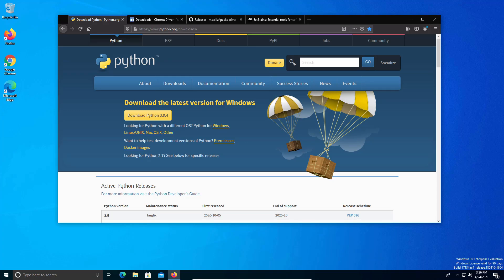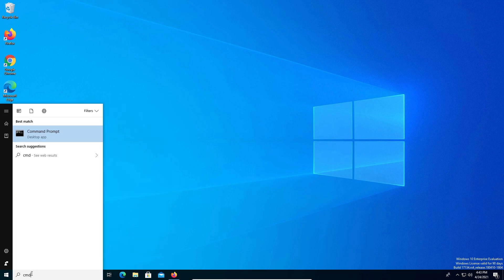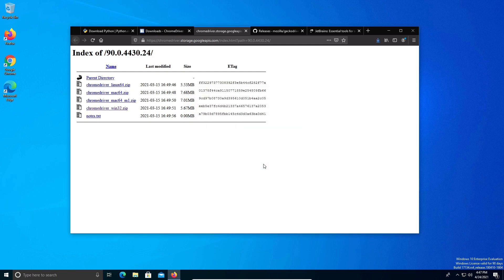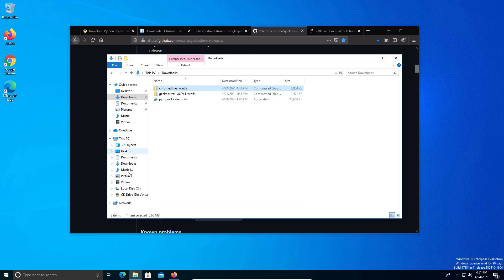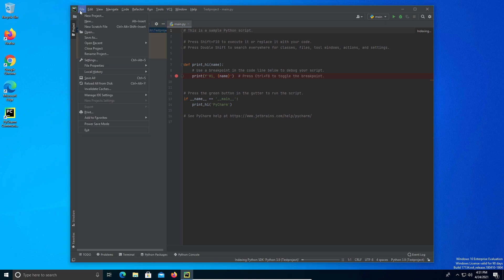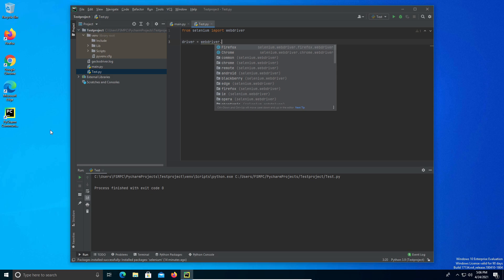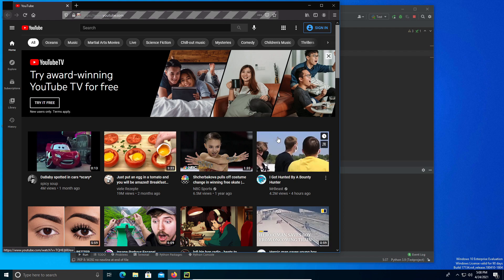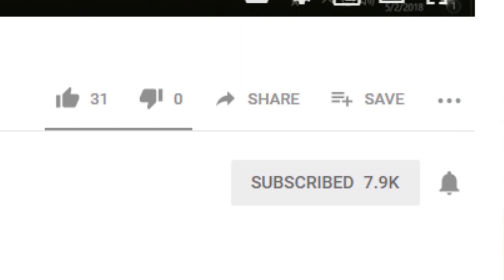How To Setup & Install Selenium With Python & Pycharm | Windows 10 | Quick & Easy Guide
A beginner's guide on how to setup and install Selenium with Python and Pycharm. This tutorial will walk you through how to get Selenium Webdriver up and running with Google Chrome and Mozilla Firefox, on your Windows 10 PC.

Selenium Webdriver is a framework that allows a user to automate tests that interact with websites and web applications.

Python For Beginners
Python Testing with Selenium